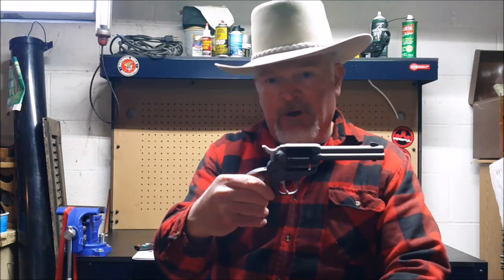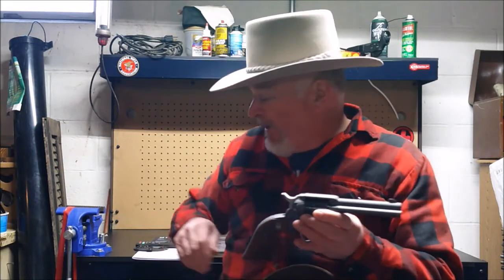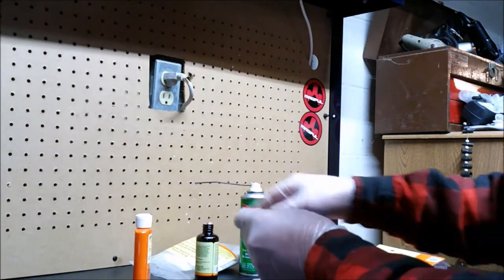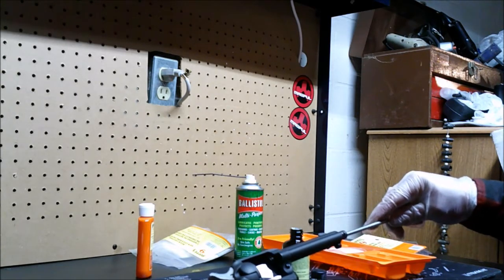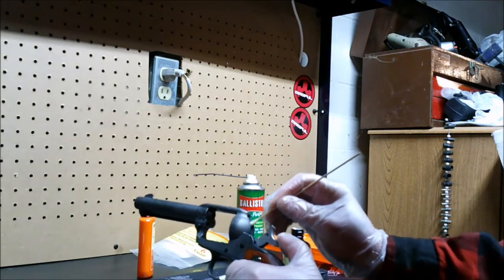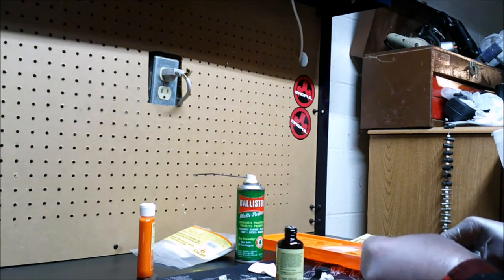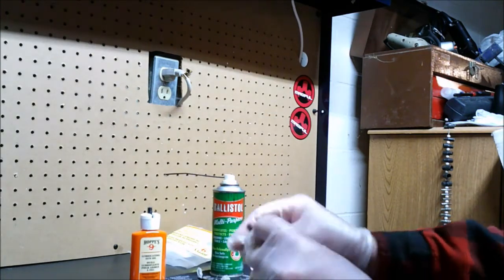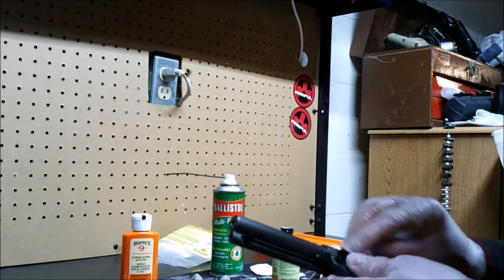Ruger wrangler cleaning and disassembly, with overview.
And now for something completely different from the garage ! I discuss my new Ruger Wrangler .22 LR revolver, then disassemble and clean the gun. As with any firearm, practice safe handling techniques at all times. Also the finish is tungsten not titanium .